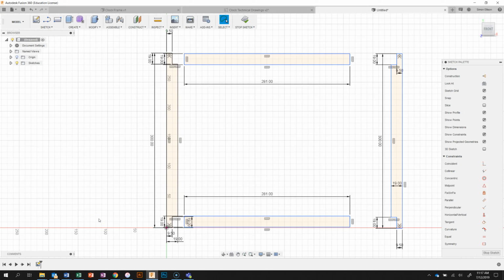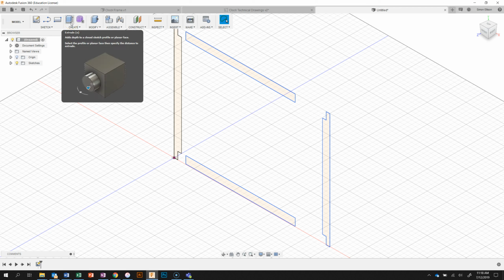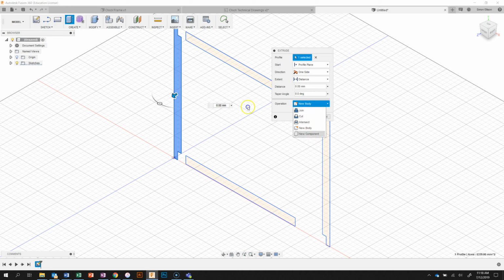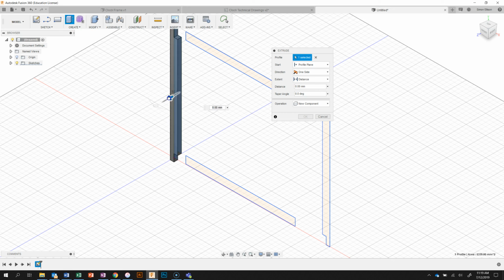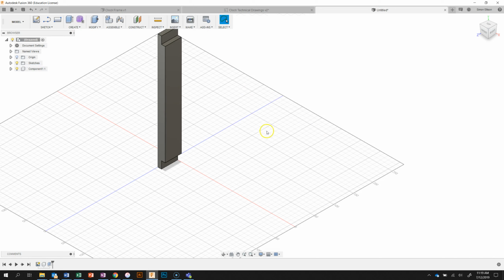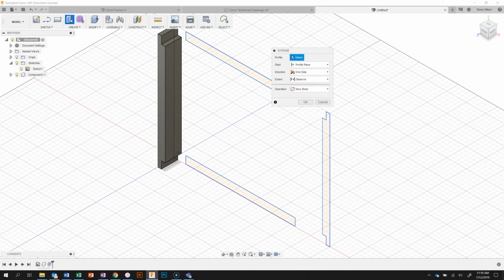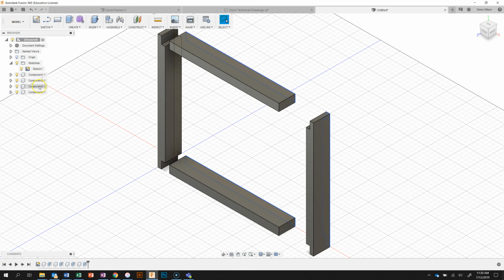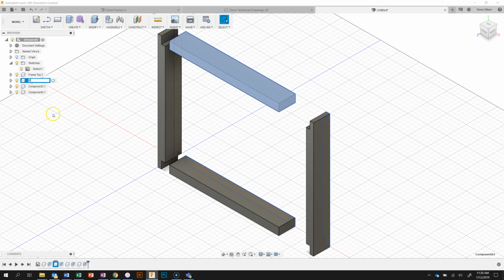Yr 9 Clock Task Component Creation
Creating components using the extrude tool